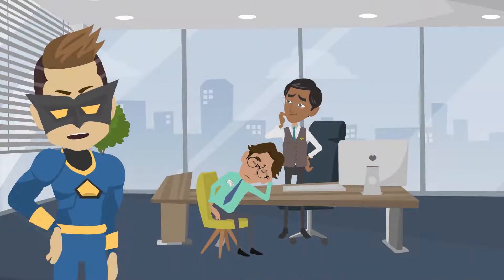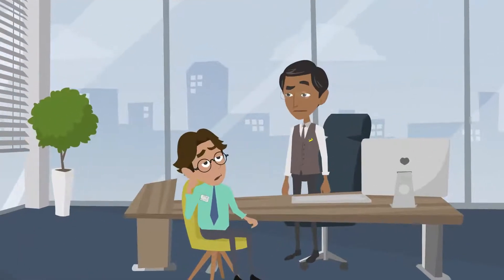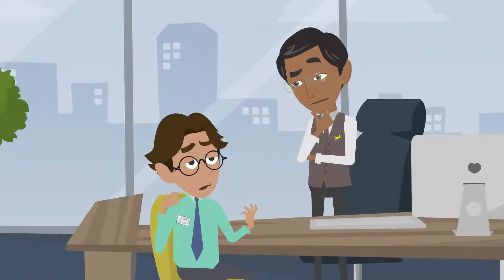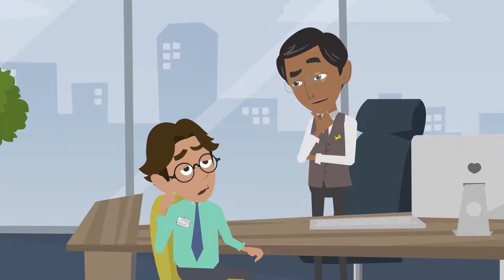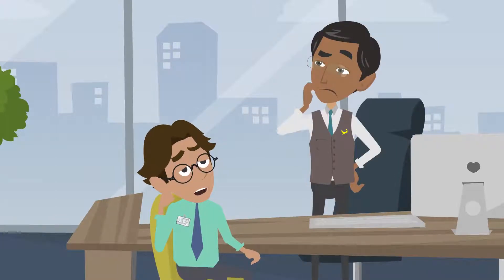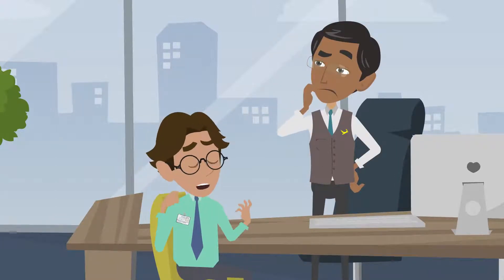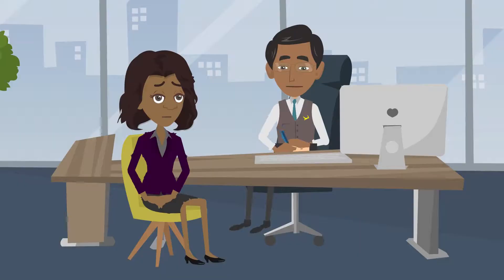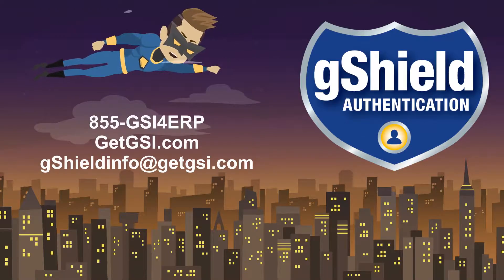gShield - Two Factor Authentication (2FA) for JD Edwards EntrpriseOne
Do you have concerns about unauthorized access to your Oracle JD Edwards EnterpriseOne system? Application credentials can be obtained via cyber-attacks & other activity including remote administration tools (RAT), keyloggers, phishing campaigns, paper notes, malware-trojans, brute force attacks, etc. Up to 95% of data breaches are perpetrated by hackers that have first stolen credentials & then using the credentials to commit crimes.

(Our gShield Authentication protects your company's critical data in Oracle JD Edwards EnterpriseOne, providing an added layer of security when a user is logging in.  GSI's gShield Authentication uses 2FA technology, a.k.a. as multi-factor authentication, to provide an additional level of verification beyond your Oracle JD Edwards EnterpriseOne username & password.